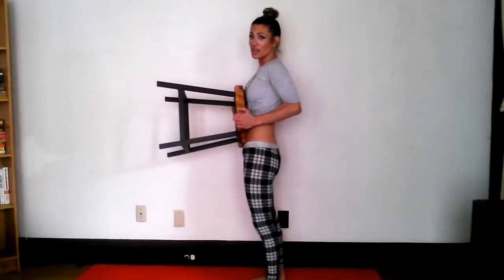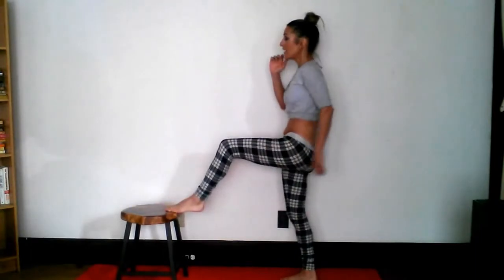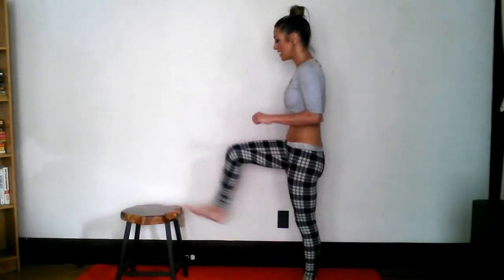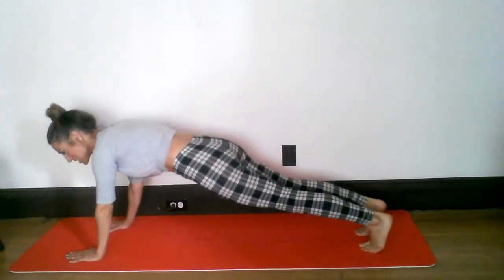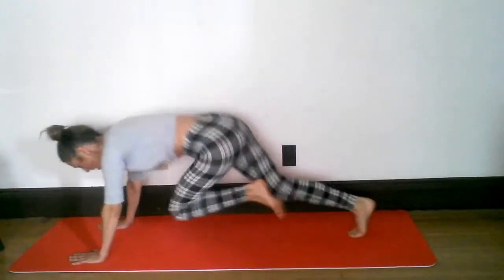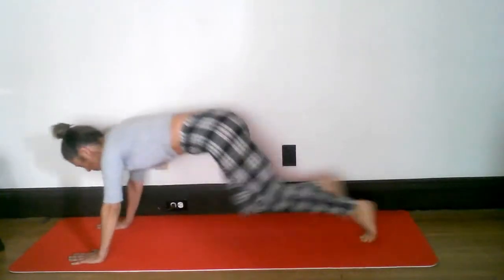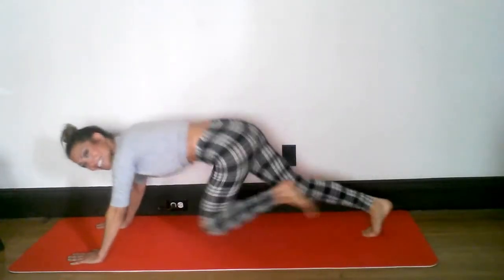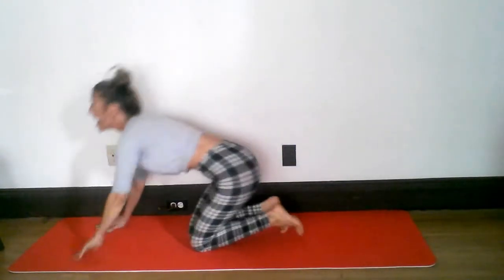2015 new body series, Back on the wagon 25 minute Cardio glutes, quads!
Let's work those GLUTES, QUADS and burn tons of calories with this REALTIME home workout.
5 minute warm up with jumping jacks, high knees
jump kicks
Plie squats with pulse
High knees with chair for challenge
Lunge back with elevation
ballet jumps
russion kicks
abs and stretch.
You'll be sweating!

nywhere from 3 to 20 lbs depending on your strength!
Enjoy, Let's go Giants!! We can do this!!

Not all exercises are suitable for everyone and this or any other exercise program may result in injury,  Please consult your doctor before beginning this, or any other, physical fitness program. Any user of this program assumes the full risk of injury resulting from performing the routines presented within this video